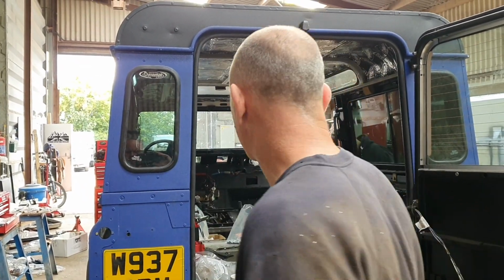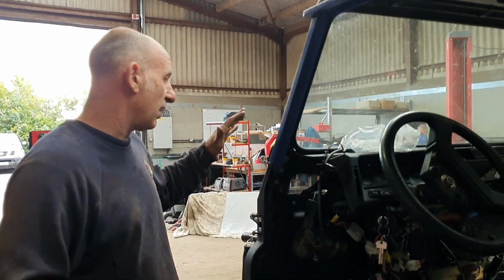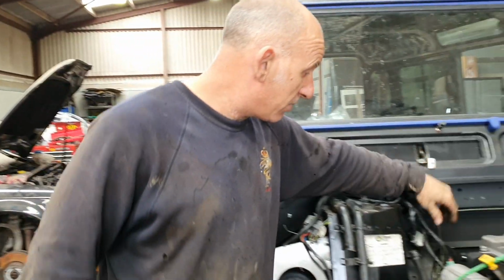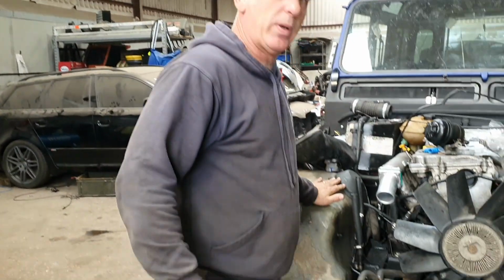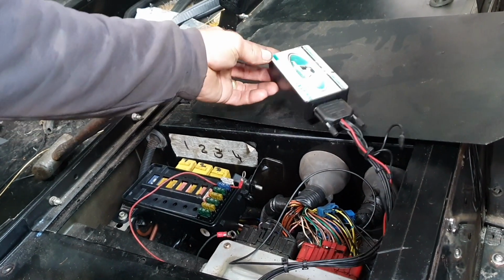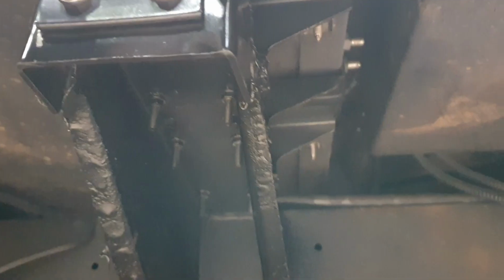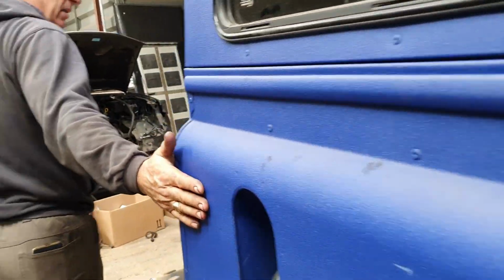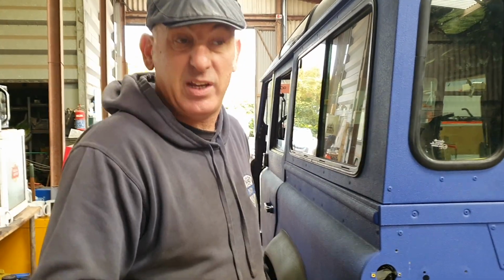Defender Rebuild Part 5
This is not a 'HOW TO' video it's more of a 'HOW WE DO'
The video shows us us continuing with our Land Rover Defender 110 TD5

Cameras
Nikon SLR Camera 8.1 cm (3.2 Inch) 24.2 Megapixel Black
Panasonic HC-VXF1EB-K 4K Video Camcorder
Go Pro Hero Black
DJI Mavic Pro Zoom
ZHIYUM Smooth 4

You can follow the work of the charity on Facebook on the following

Made by Veterans is another project run by the charity where veterans print and embroider clothing